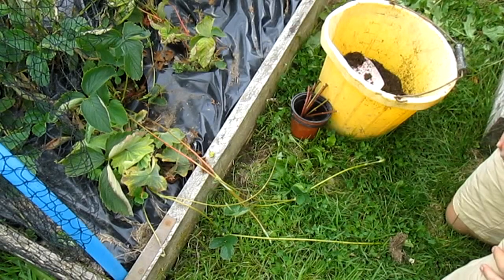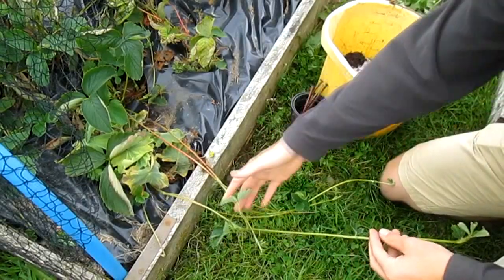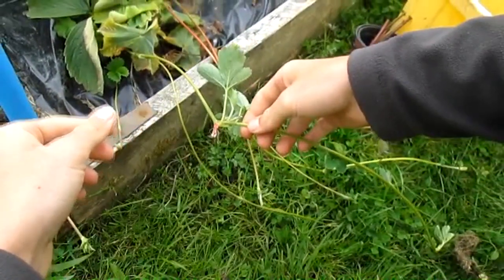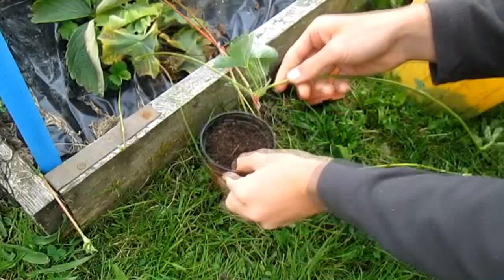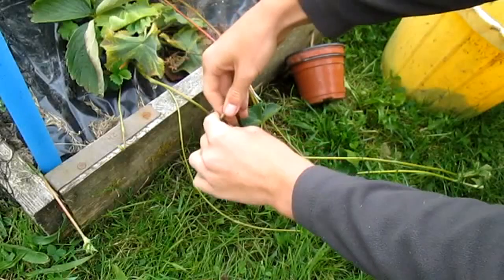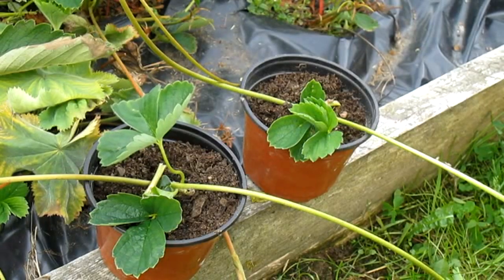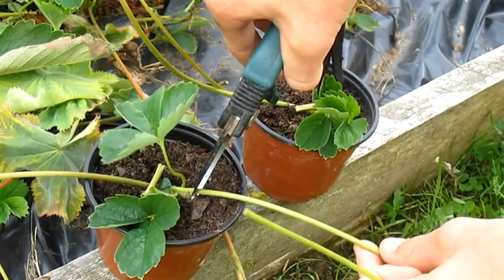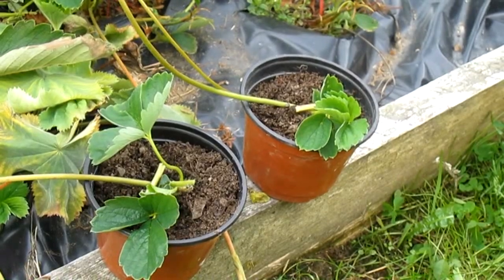Strawberry Propagation from Runners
Strawberries are a must in any garden big or small, new or old. These sweet fruits are great with a bit of traditional cream or made into pies, puddings and preserves. In this quick video I show you the simplest way you can create new plants simply by propagating their runners. It takes only a few seconds for each one and they turn into strong plants with a good sustained root system in only a few short weeks.